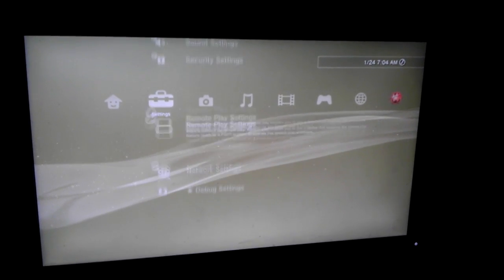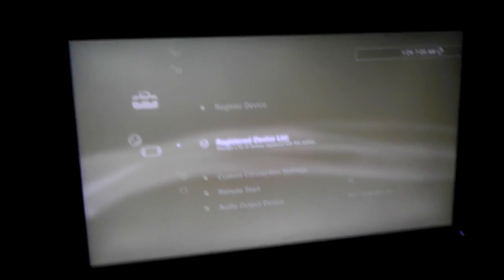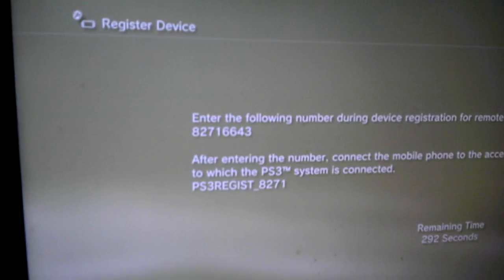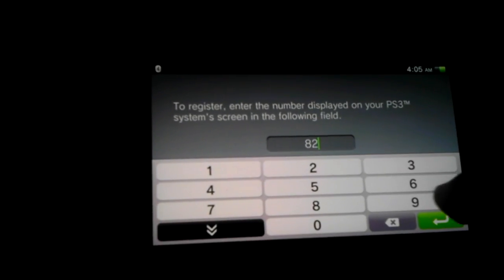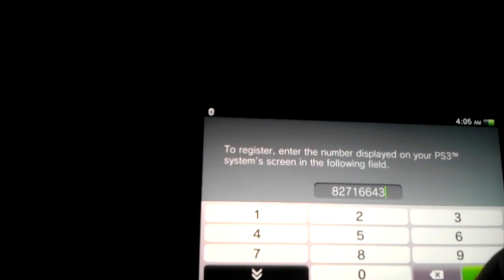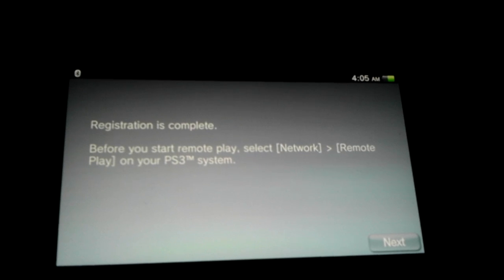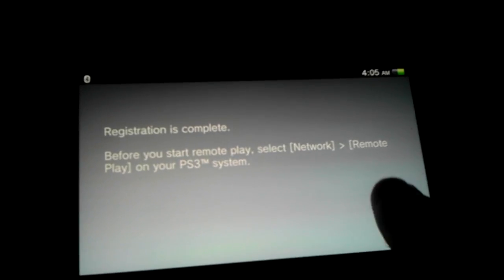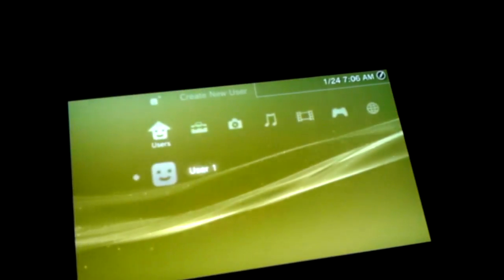Playstation vita Remote Play how to connect to a 3.55 system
And thats all you have to do